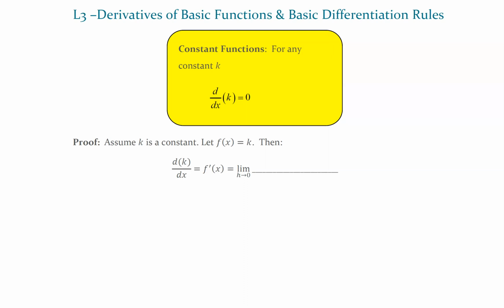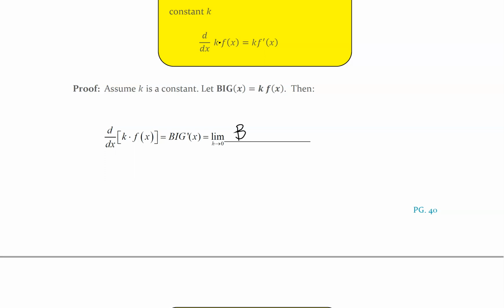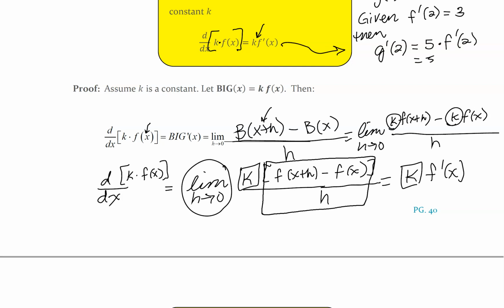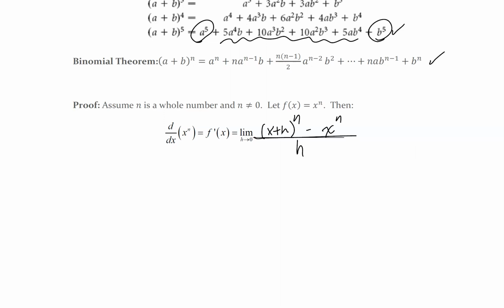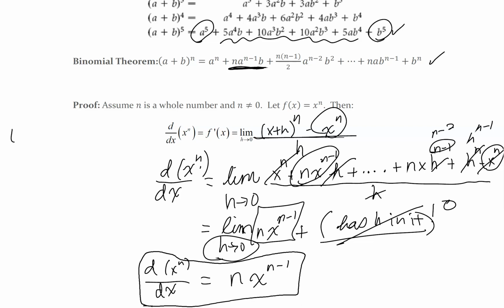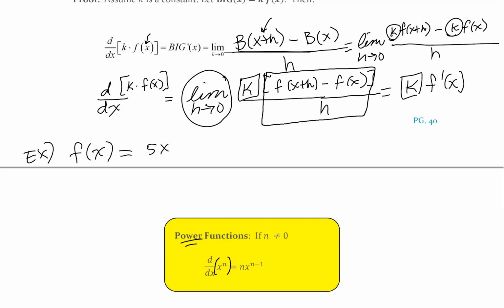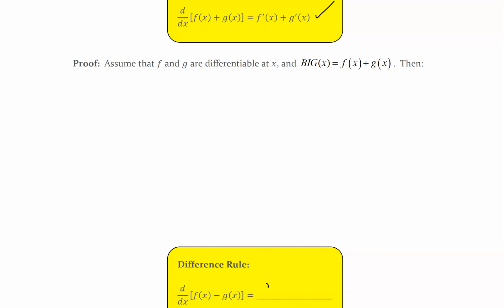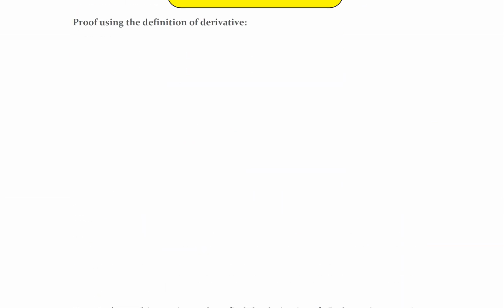Derivatives of Basic Functions 1